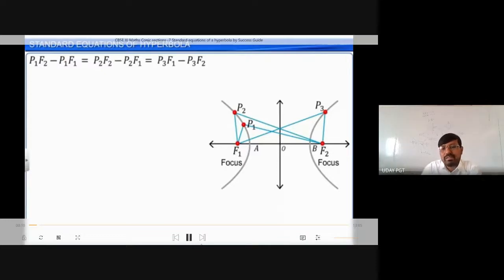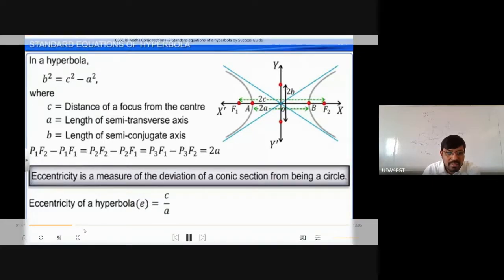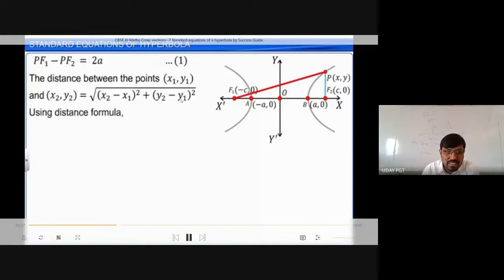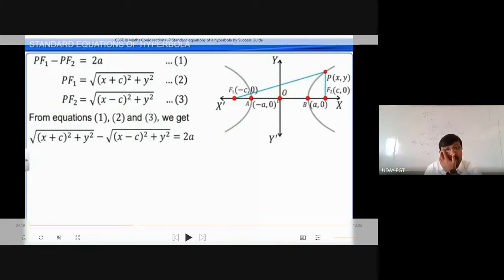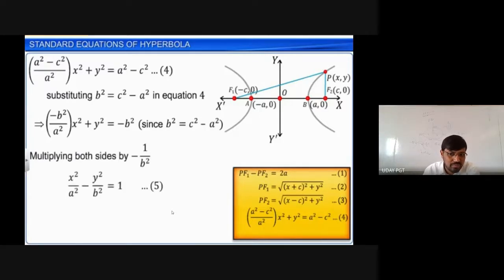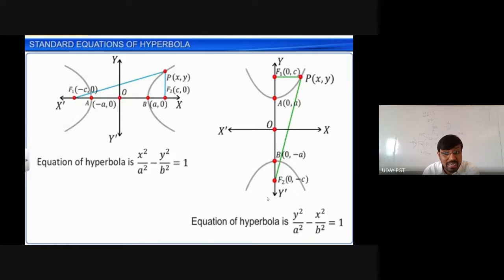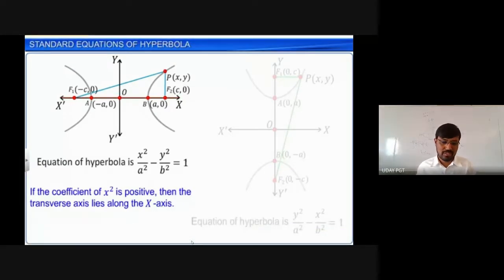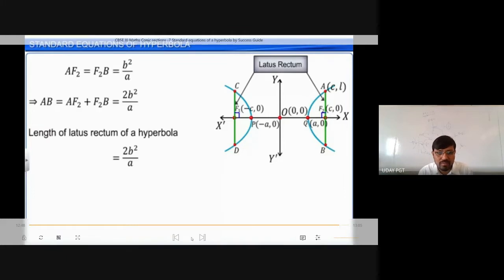CLASS11#MATHS#NCERT# STANDARD EQUATION OF HYPERBOLA 2022 01 29 at 21 48 GMT 8